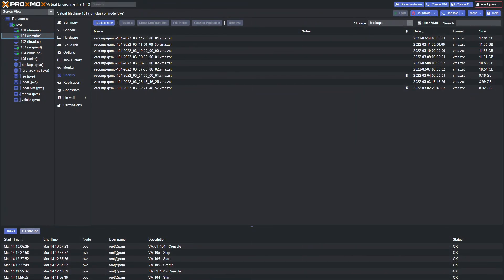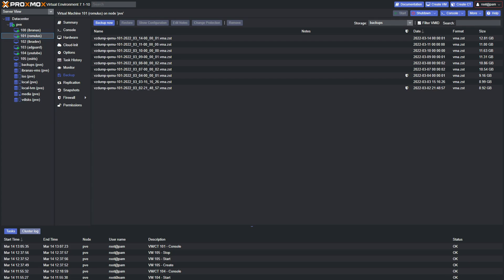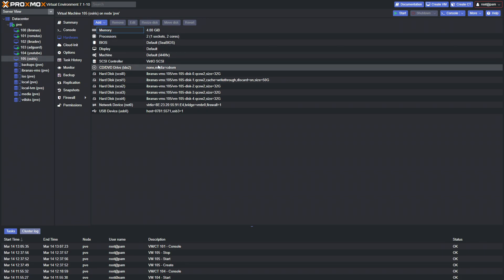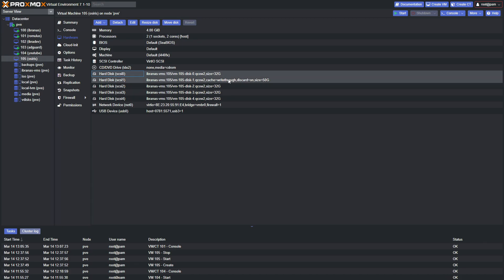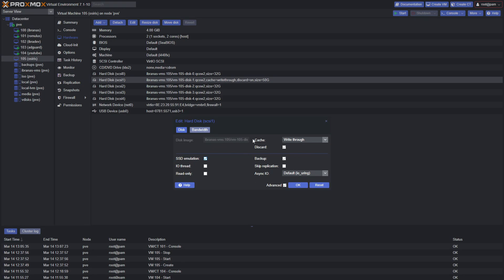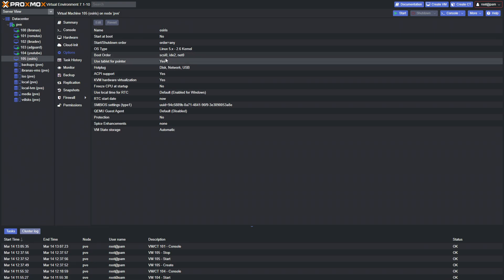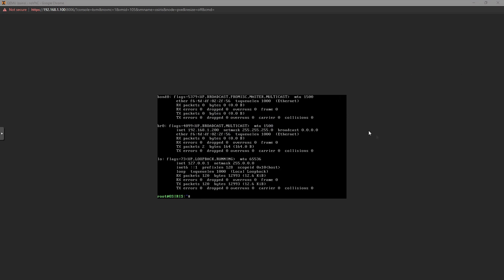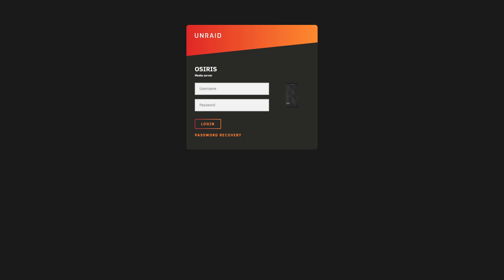Fear Factor: Unraid Virtualized on Proxmox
Want to try Unraid? Already have a Proxmox server? Here's how to get an Unraid VM up and running, assuming you already set up the Unraid USB.

🚀 Timestamps:
0:00 Intro